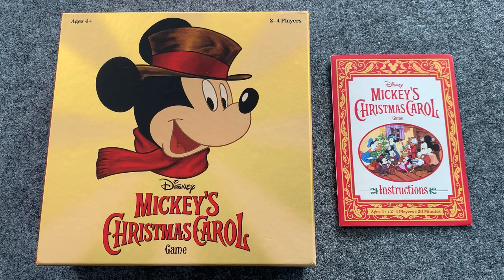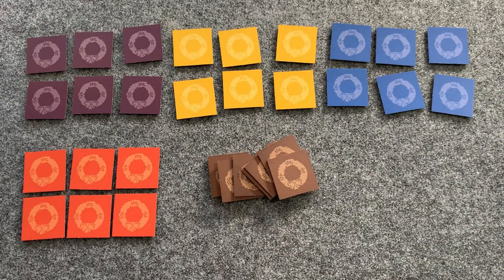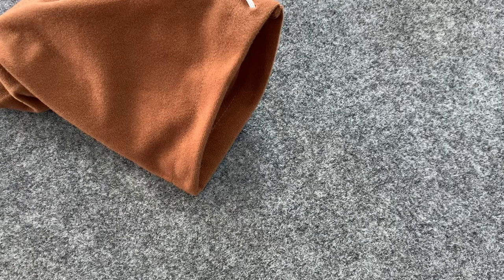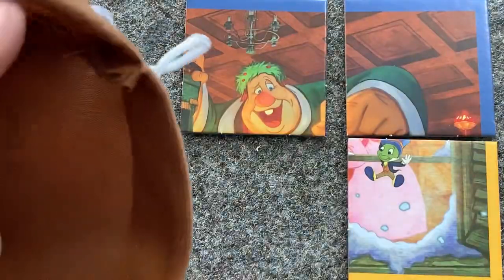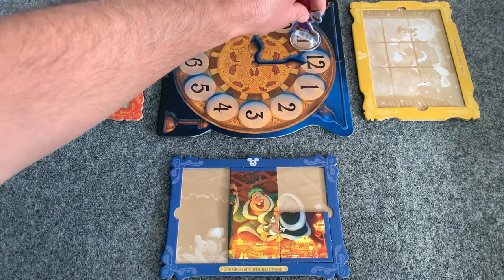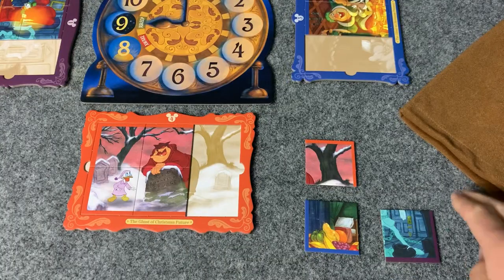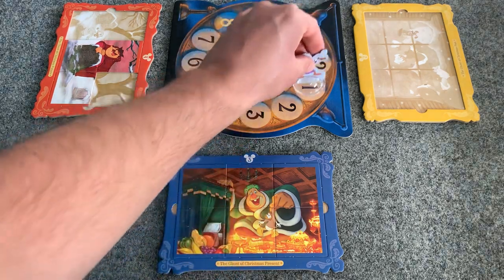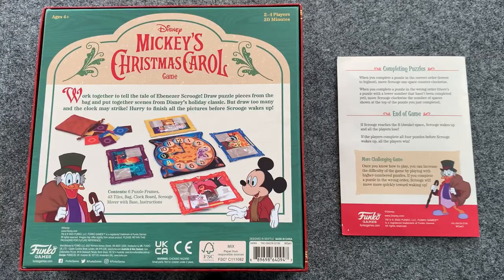HOW TO PLAY Disney Mickey’s Christmas Carol Game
Welcome! I invite you to join me to learn Disney’s Mickey Christmas Carol Game, published by Funko Games